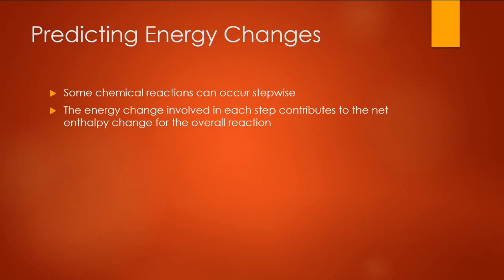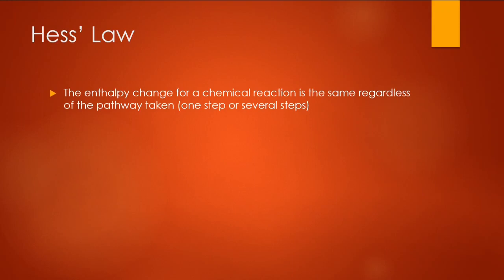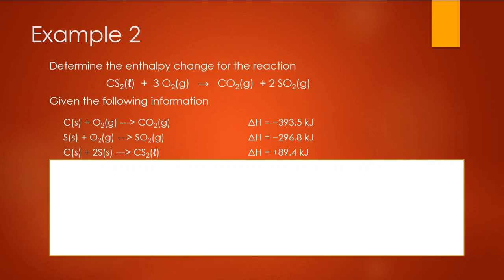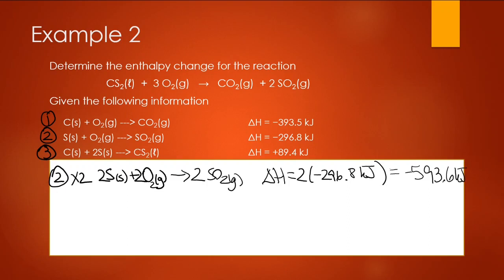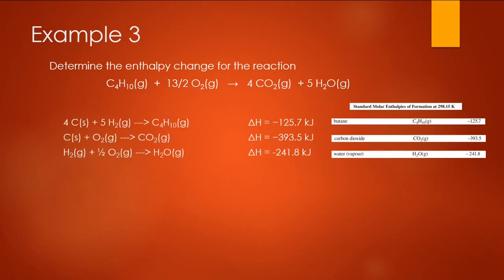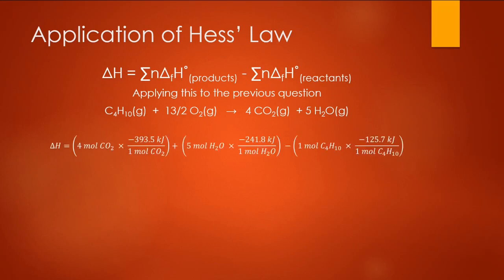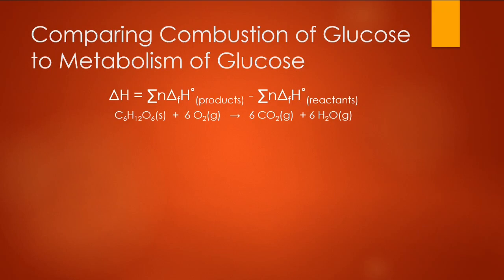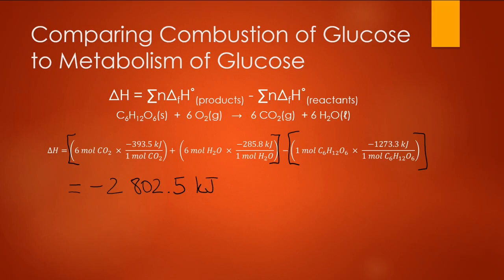Chem 30 Predicting Enthalpy Changes (Hess' Law)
A description of Hess' Law is followed by several visual and practical examples. An algebraic version of Hess' Law is introduced as well.